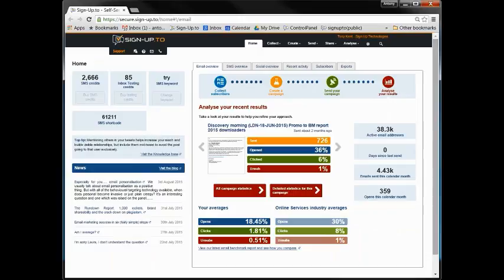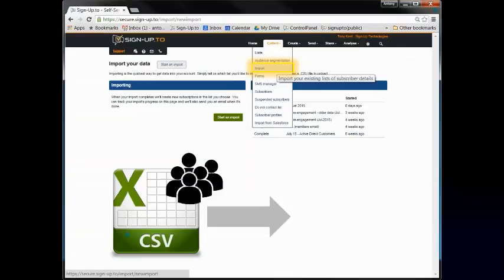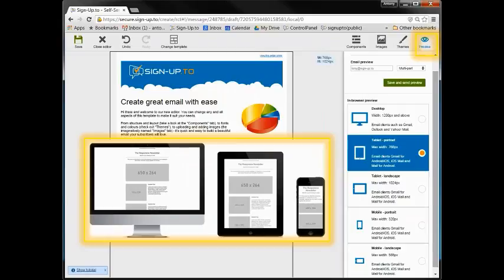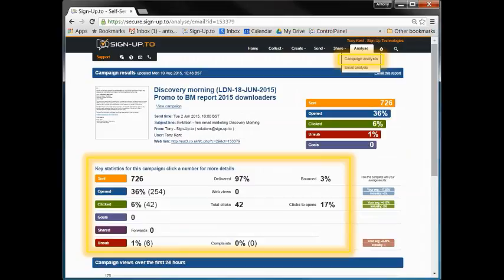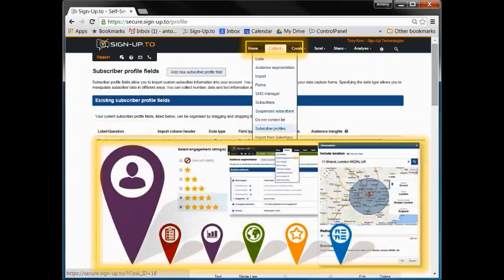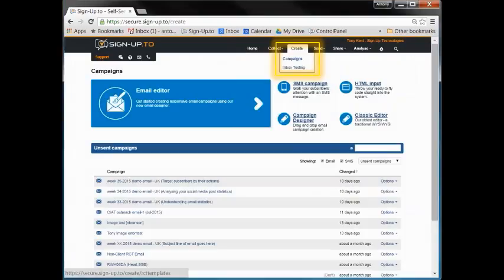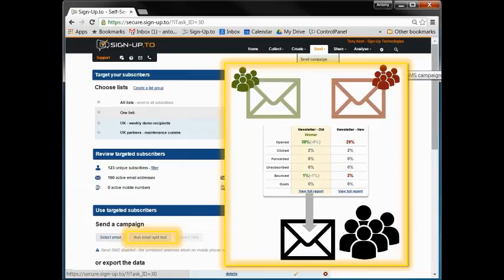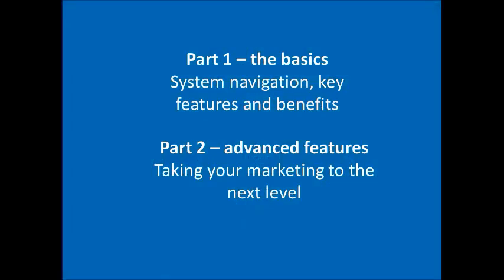Sign Up to the long tour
The full demo of the Sign-Up.to email marketing platform - covering basic and advanced features, system navigation, and key benefits.